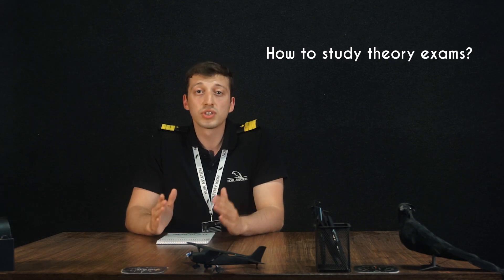PPL Theory Part [How to Become a Pilot? #3] (Flight School in Europe) EASA Licence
We wanted to create a handbook regarding the process of becoming a pilot as Noir Aviation Flight School. The first part, "How to Become a Pilot?" explores the many integrated and modular training models used in pilot training.

If you want to become a pilot, you have questions about the process.
Although the process of becoming a pilot can be confusing at times, in the light of correct guidance and correct information, flight training and getting a pilot license turns into an easy process.

What exactly are we talking in this video series?
We prepared a series about the pilot training procedure called "How to Become a Pilot." In that Pilot Training Series, we go over every topic that pilot students and pilot candidates hopefuls and students should be aware of. We're also pleased to answer any queries you have in the comments section.

What are we talking about in this video?
- 9 lessons that we will be responsible.
- Hours of theoretical training.
- Face-to-face and Distance Learning
- PPL Theory Exam
- How many sessions do we have?
- if we fail the exam
- How to study theory exams?

How do I become a pilot, what is the pilot training process, how to start pilot training, what flight schools offers, what is EASA, what is JAR-FCL, can I be a pilot in Europe and fly abroad etc. In this video series, we answer your questions.

Noir Aviation Academy is a safety first Flight School that focuses on pilot student needs. Noir Aviation based in Slovakia/Zilina and Hungary/Kaposvar.

Our mission to make this possible for anyone who dreams of becoming a pilot with professional consultancy and affordable prices.

Noir Aviation offers modular training on Private Pilot Licence (PPL), Pilot in Command (PIC), Night Visual Flight Rules (NVFR), Instrument Rating (IR),
Commercial Pilot Licence (CPL).
In addition to these trainings, Noir offers Aircraft Rental service.

Noir was founded by real aviation lovers to make a difference in pilot training.